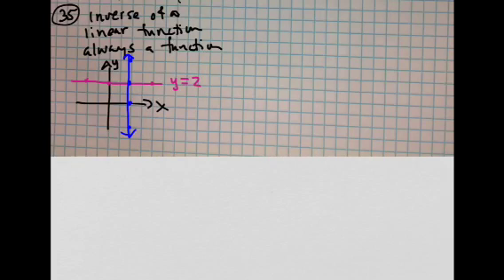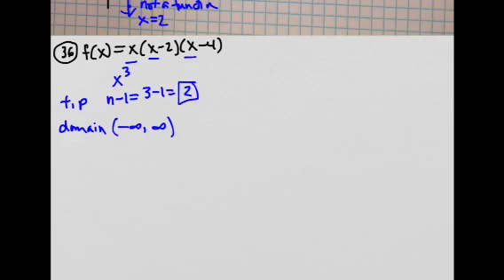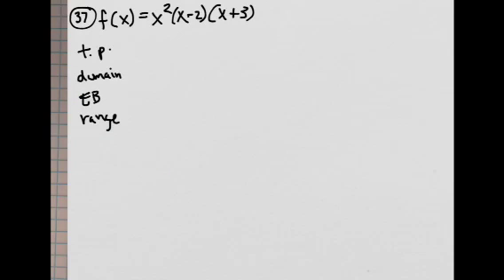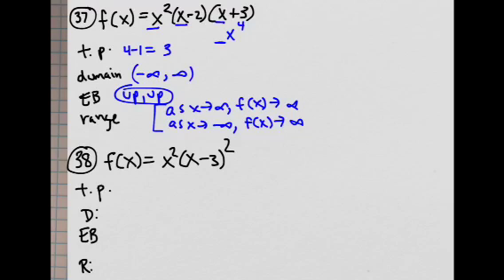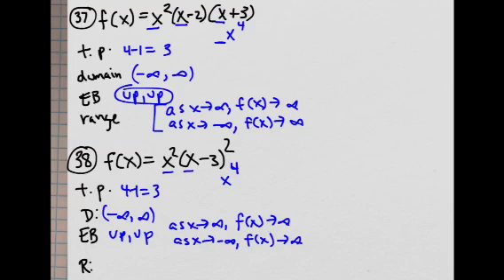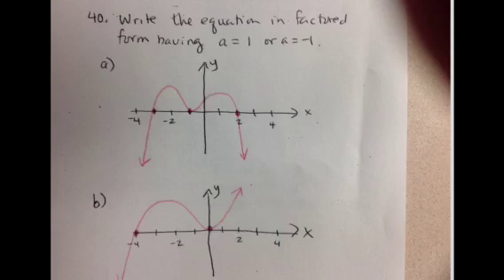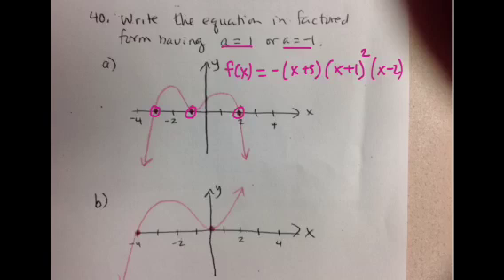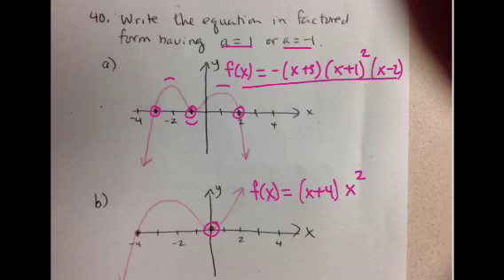IM3 A16 #36-40